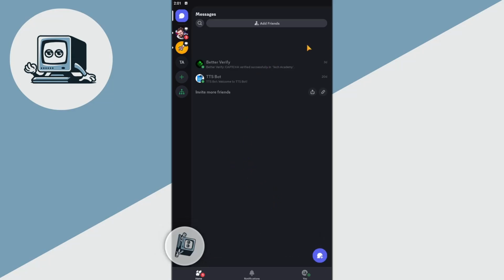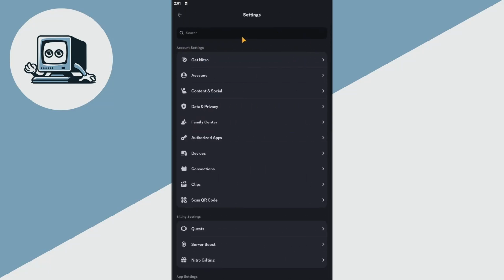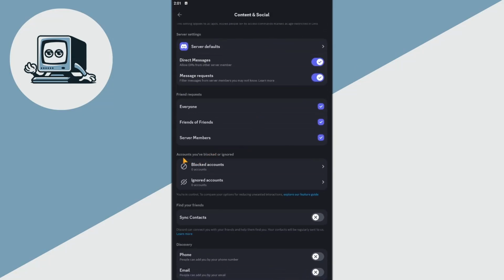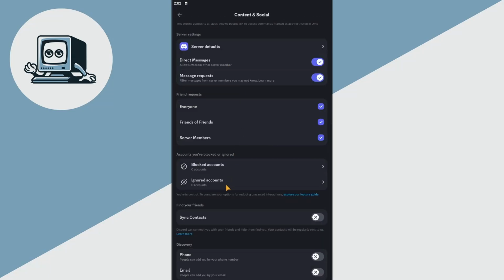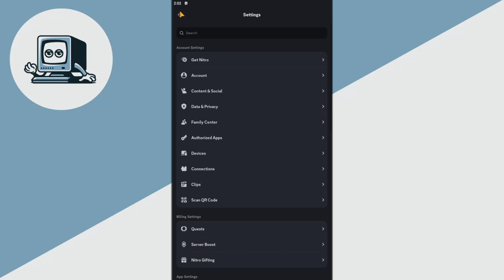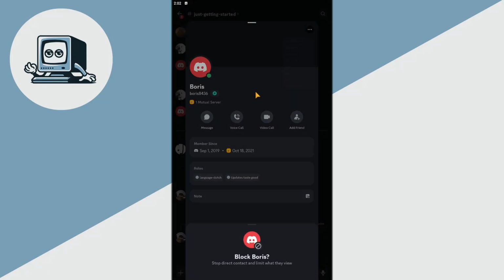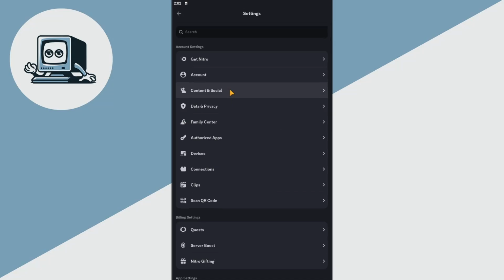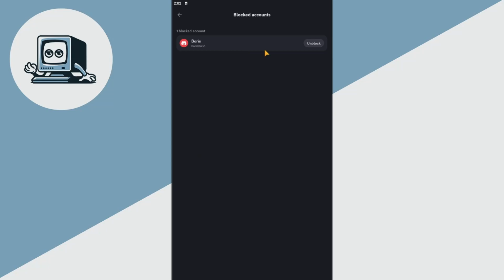How To See Blocked Users List on Discord Mobile (2025)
This quick guide shows you how to view and manage your blocked users list on Discord Mobile in 2025. Learn where to find the block list in your settings and update your privacy preferences to ensure a safer and more controlled Discord experience.